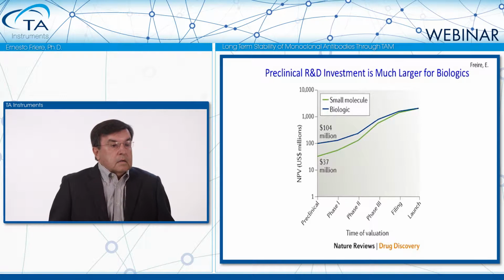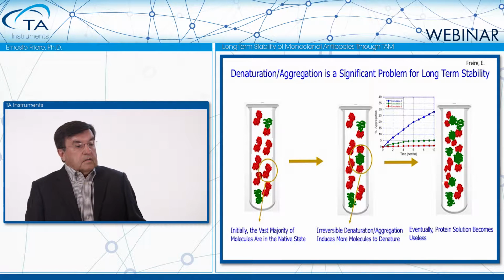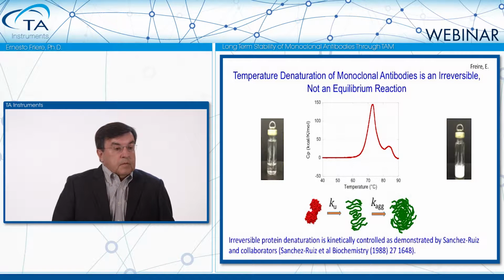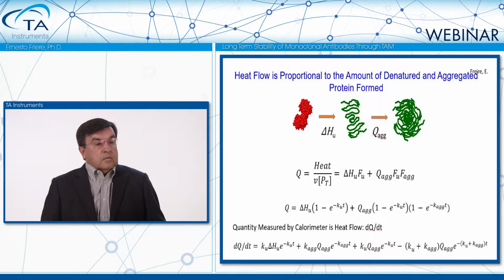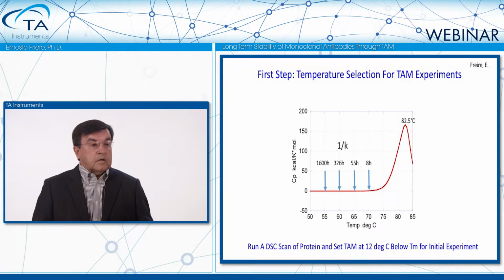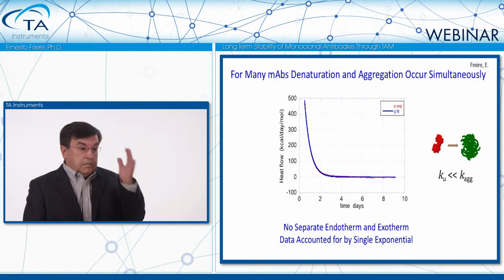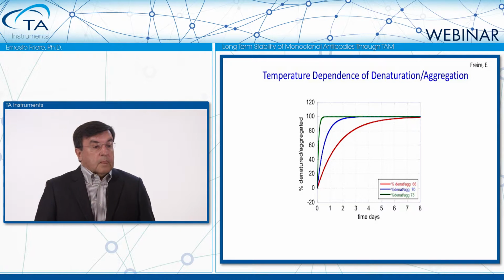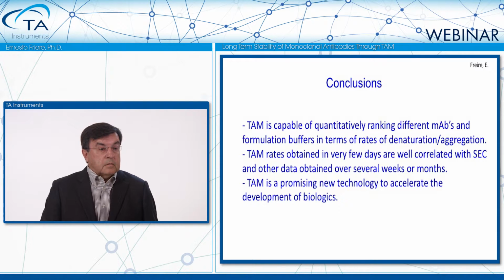Long-Term Stability Analysis of Monoclonal Antibodies by TAM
In this TA Webinar, Professor Ernesto Friere discusses how by utilizing the TAM IV, the rate of denaturation and aggregation for high concentration biopharmaceuticals can be determined in as little as 3-5 days without having to dilute the original formulation.